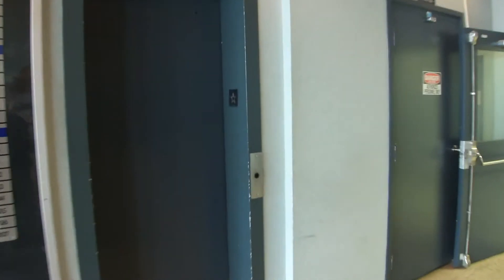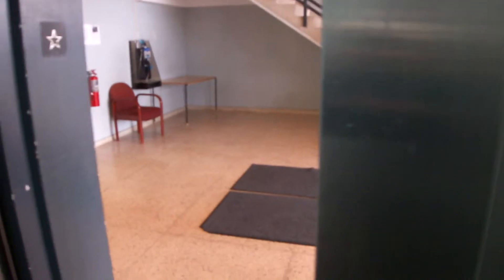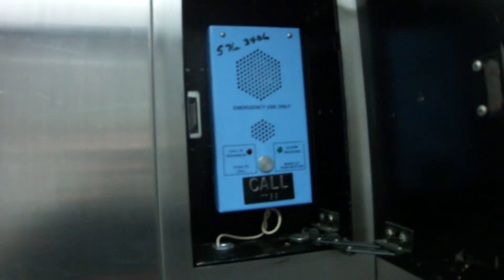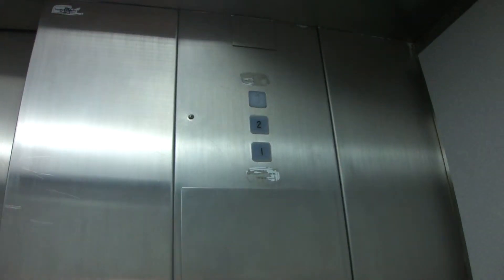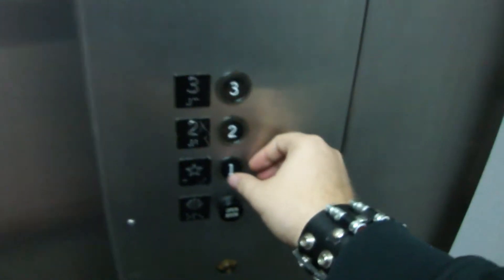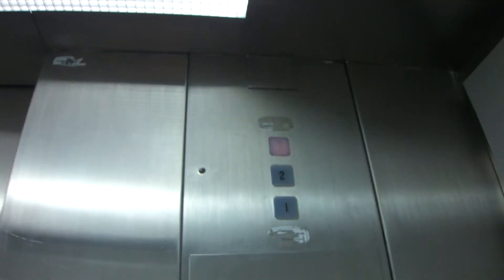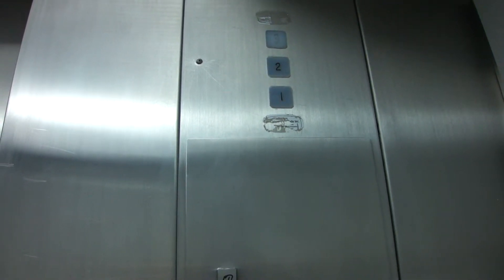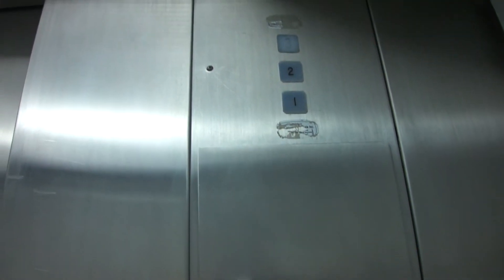Elevator at Kenmount Business Centre in St. John's, NL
Otis Hydraulic with Lexan fixtures, tiny elevator, only has enough room for about 6 people, another impression of Mr Videodude 709 apparently, no insult intended, enjoy!